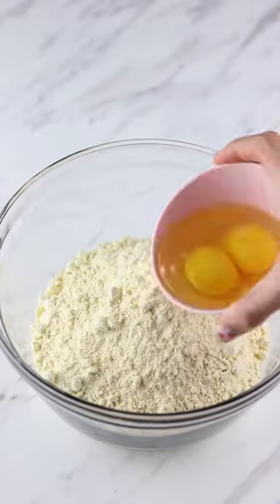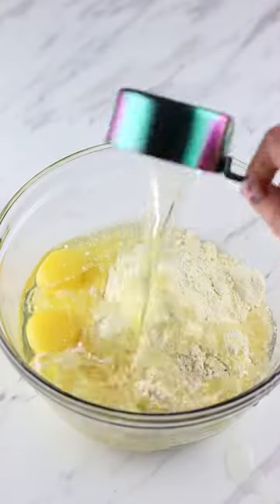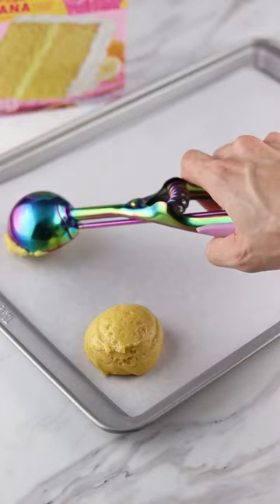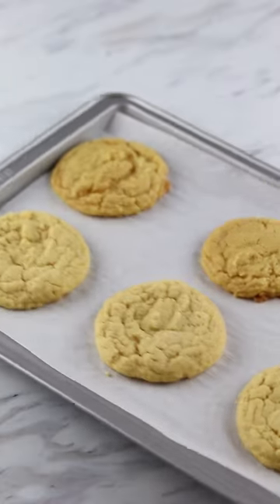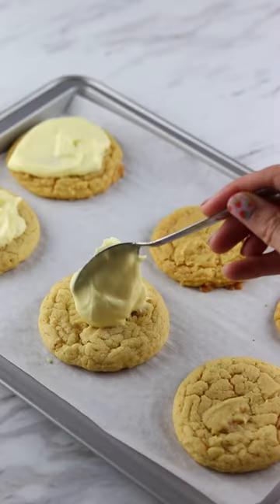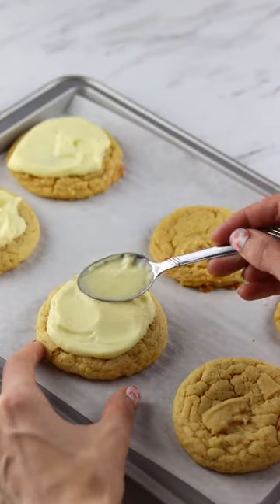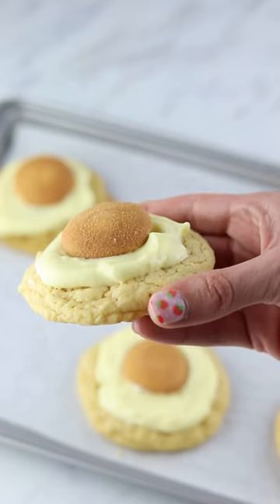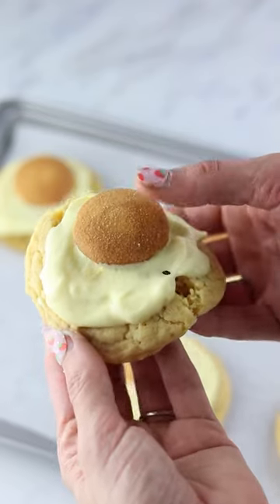Banana Pudding Cookies 🍌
3 Ingredient Banana Cream Cookie Recipe-

1 box Dolly Parton Cake Mix
2 large eggs
1/2 cup vegetable oil

Vanilla Pudding Topping (optional)
1 box vanilla pudding
1/2 cup softened cream cheese
Nilla wafers

Preheat the oven to 375F. Combine the cake mix, eggs, and oil in a large mixing bowl. Scoop out balls of dough and place onto a lined cookie tray.
Bake for 13-15 minutes, or until fully cooked.

Place the vanilla pudding and cream cheese in a bowl and stir until well combined.
Spoon topping onto each cooled cookie and top with a nilla wafer.